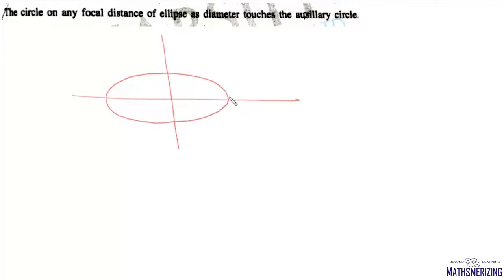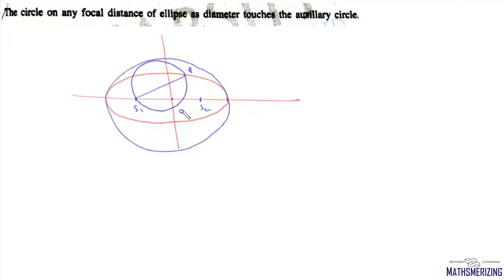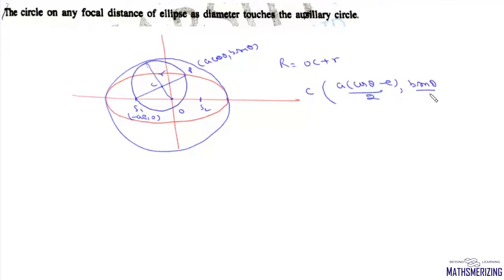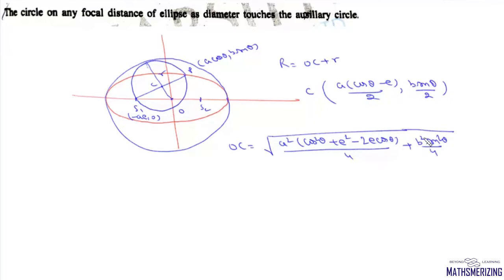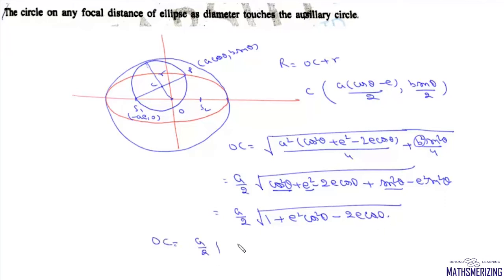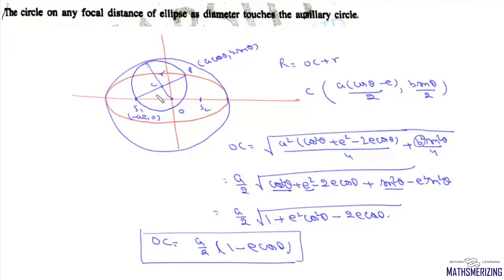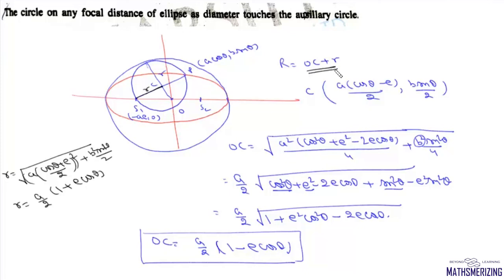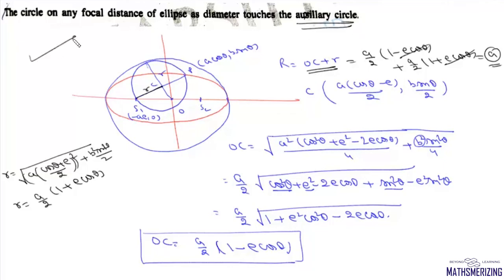Ellipse Standard Results L13: Circle on focal distance of ellipse touches the auxillary circle.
Ellipse Standard Results L13: The circle on any focal distance of ellipse as diameter touches the auxillary circle.

Twitter handle 🎯 Start your JEE Advanced Maths journey